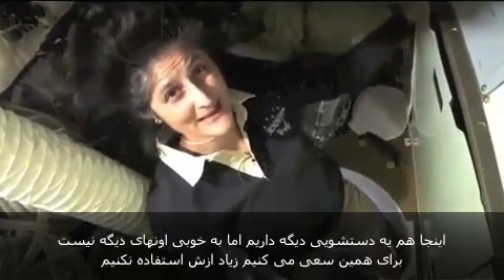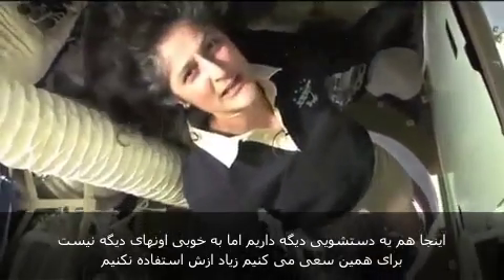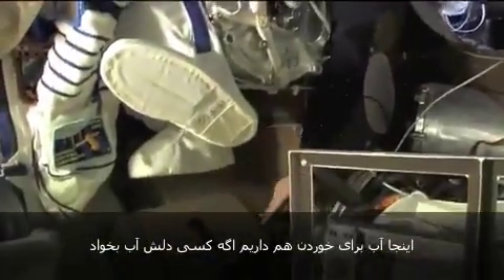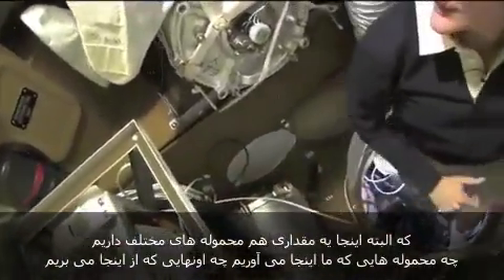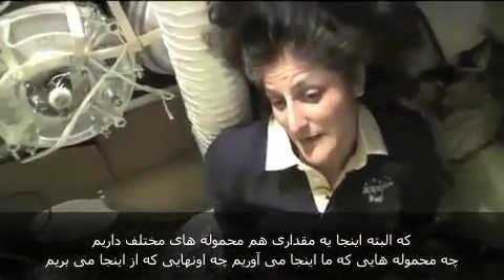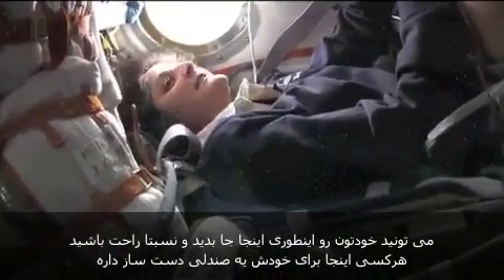زندگی در ایستگاه فضایی بین المللی قسمت ۷